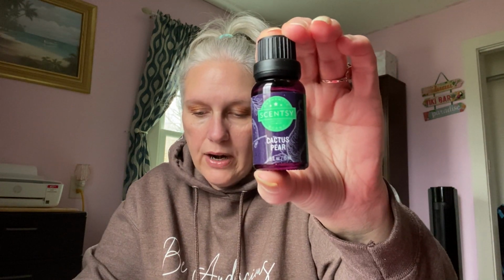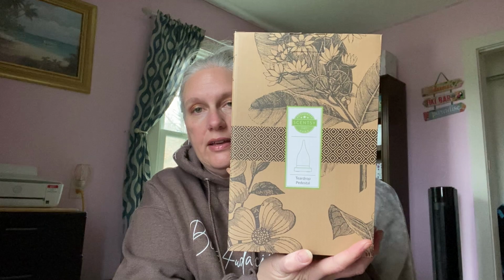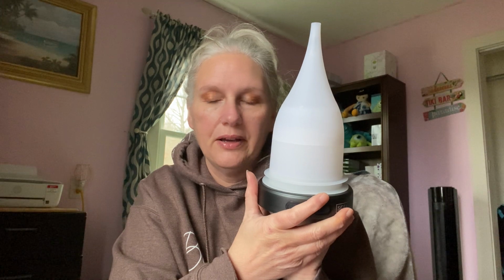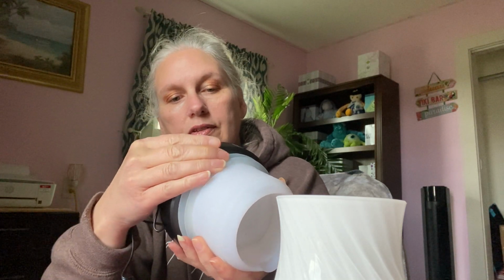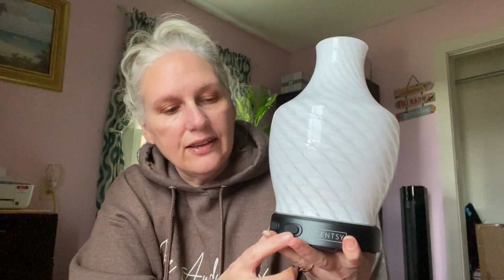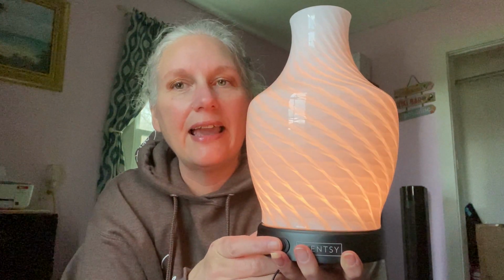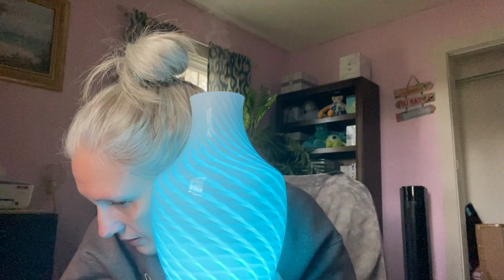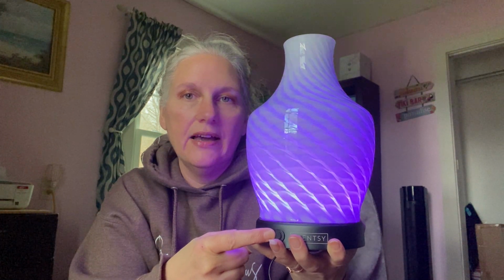Scentsy Renew Diffuser, it's being discontinued!! (Jan 2021)